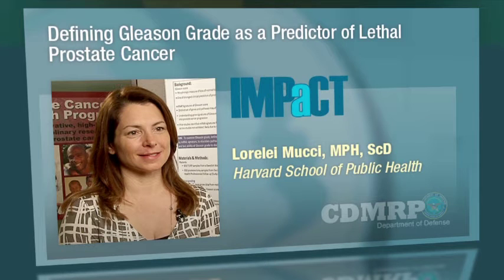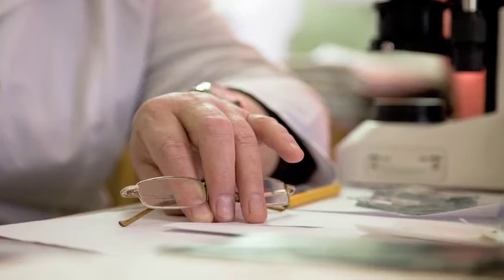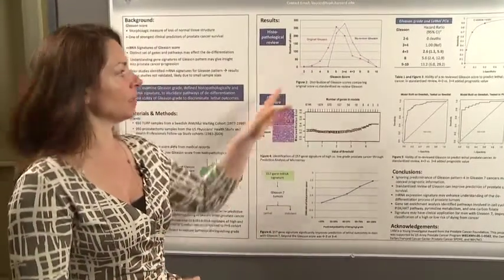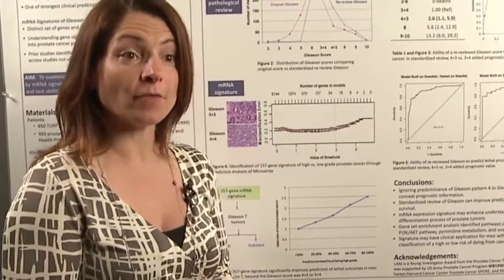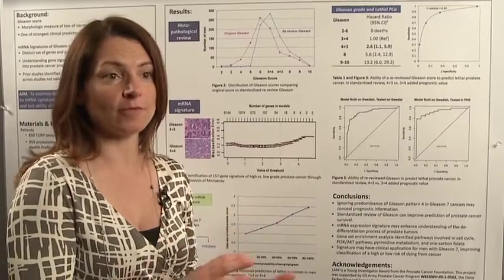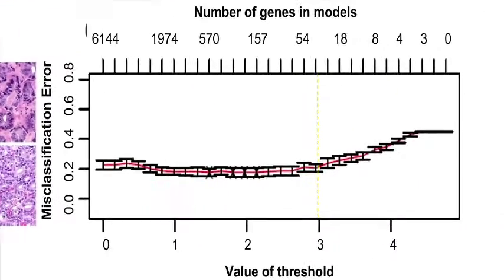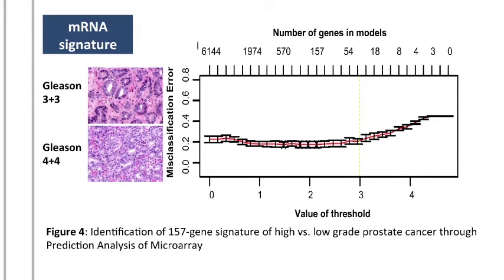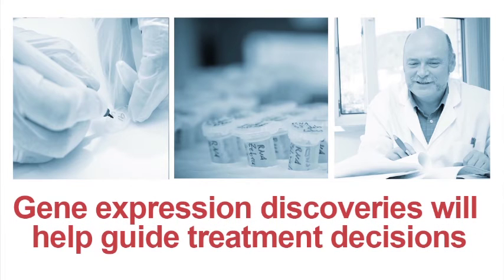Defining Gleason Grade as a Predictor of Lethal Prostate Cancer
Lorelei Mucci, MPH, ScD, Harvard School of Public Health. Dr. Mucci is a CDMRP-funded investigator supported by the DoD Prostate Cancer Research Program (PCRP).